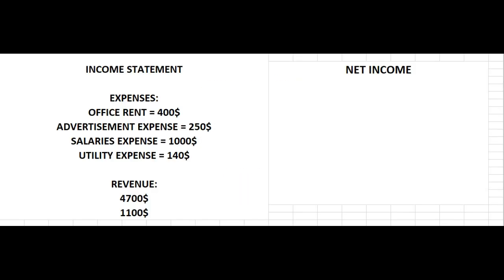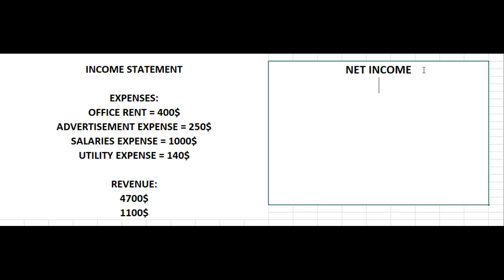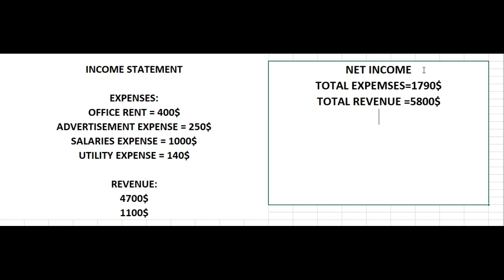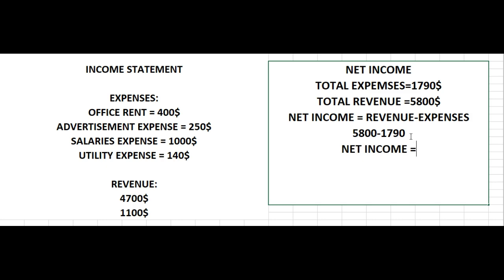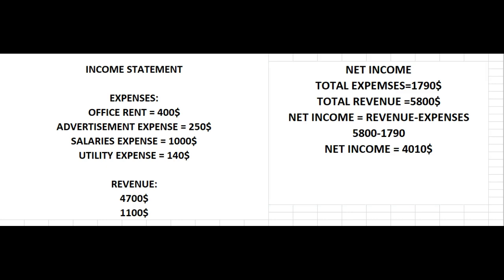How to make an Income statement | Highlighting the expenses and revenues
In this session, we are going to cover the procedure of making an income statement in a simple way so everyone could learn it easily.